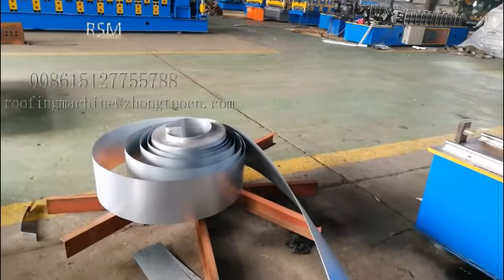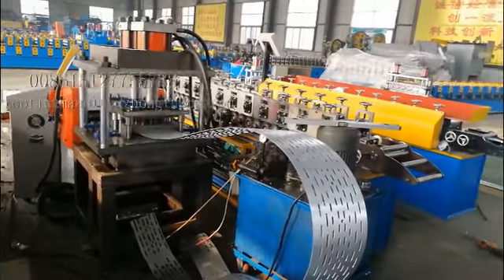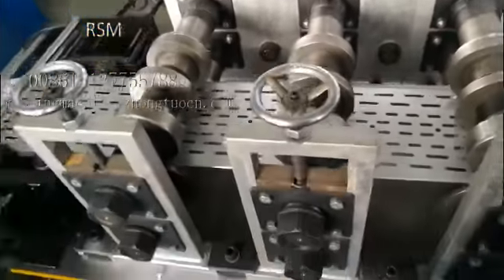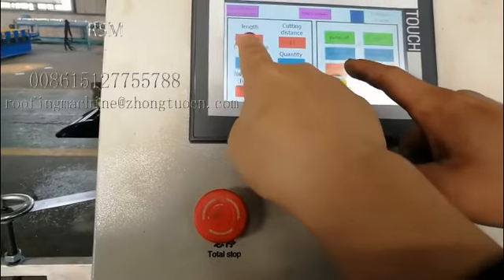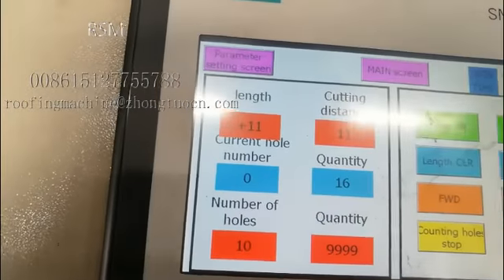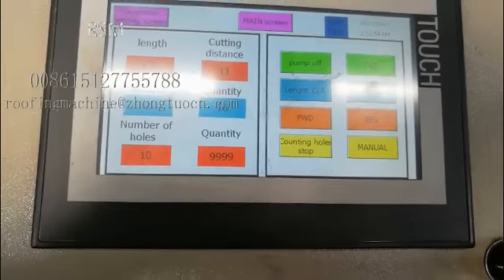cable tray roll forming machine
From this video, you can see the the whole process of cable tray roll forming machine, and the machne is automatic. It is easy for you to operate.